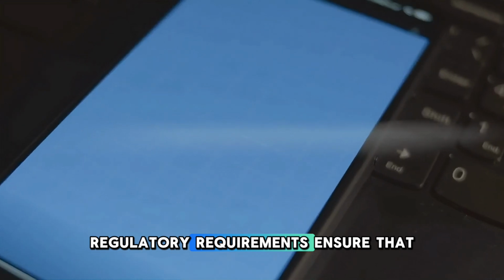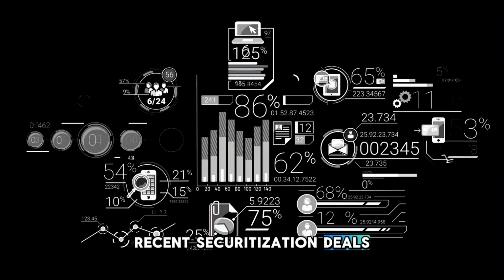Securitization Interview Questions | Analytical Questions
In this video, we dive into the analytical side of securitization, covering key questions you might encounter in a securitization interview. If you’re studying finance or preparing for a role in this field, understanding these analytical concepts is crucial. We break down how to evaluate the credit risk, metrics, and modeling techniques needed to navigate securitization transactions effectively.

We start by discussing how to analyze the credit risk of a securitization deal. This involves looking at several factors, such as the quality of the underlying assets, their historical performance, and the level of diversification in the asset pool. We also evaluate the originator’s track record and consider economic conditions that might impact the performance of these assets. By understanding the legal and regulatory environment and the structure of the deal (including tranching and cash flow allocation), you can form a comprehensive view of the credit risk involved.

Next, we review the metrics used to evaluate a securitization transaction. Key metrics include the Weighted Average Coupon (WAC) and Weighted Average Maturity (WAM), which provide insights into the average yield and duration risk of the asset pool. We also discuss the importance of the Loan-to-Value Ratio (LTV), Debt Service Coverage Ratio (DSCR), and the default rate, all of which help assess the risk profile of the transaction. Metrics like loss severity, prepayment rate, and excess spread are crucial for understanding how securitization deals perform over time and under different scenarios. By analyzing these, you can get a clearer picture of the securitization’s potential performance and risk-return profile.

Another critical aspect we cover is determining appropriate credit enhancement levels. Credit enhancement helps protect investors from losses, and setting the right level requires analyzing historical loss data, conducting stress tests, and following rating agency criteria. We also consider investor expectations and run cash flow models to simulate various scenarios, ensuring the structure balances risk protection with economic viability. The video explains how credit enhancement features like overcollateralization and reserve accounts work and why they are essential in building investor confidence.

We then explore modeling cash flows for a securitization, which is vital for structuring and analyzing these transactions. The process involves setting assumptions for prepayment rates, default rates, and other key factors based on the underlying assets. We guide viewers through projecting asset cash flows, applying defaults, and allocating these flows according to the securitization’s structure. Understanding how credit enhancements impact the model and running stress tests help illustrate the performance of different tranches under varying scenarios. This section emphasizes the importance of sensitivity analysis in determining the robustness of a securitization structure.

Lastly, we walk through how to stress test a securitization structure. Stress testing is essential for assessing how a securitization deal might perform under adverse conditions, such as economic downturns or regulatory changes. We discuss developing different scenarios, adjusting model inputs (like default rates and prepayment speeds), and running cash flow models to analyze the impact on various tranches. This helps identify potential weaknesses and tail risks, ensuring that investors and issuers are aware of vulnerabilities. The video also highlights the importance of comparing stress test results with similar deals to benchmark performance.

By mastering these analytical skills, you’ll be better prepared for interviews and gain a deeper understanding of securitization.